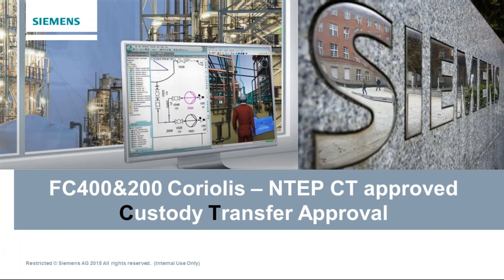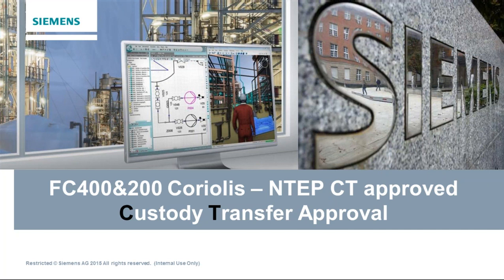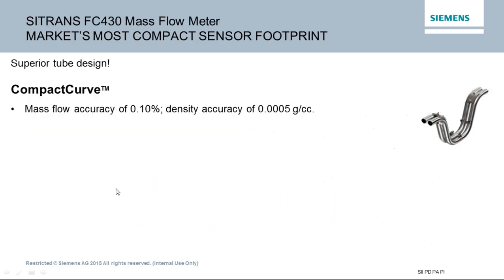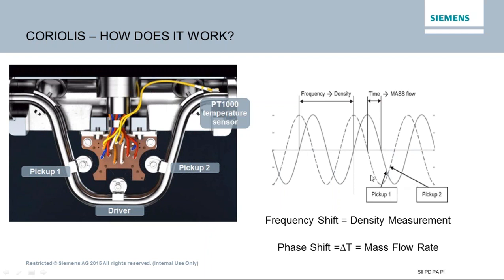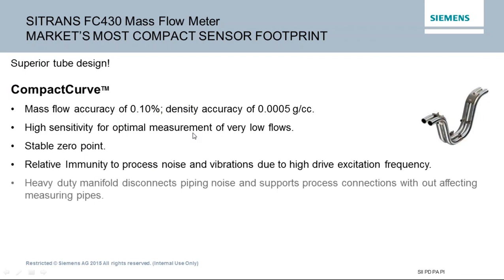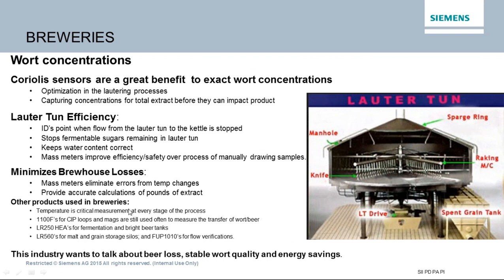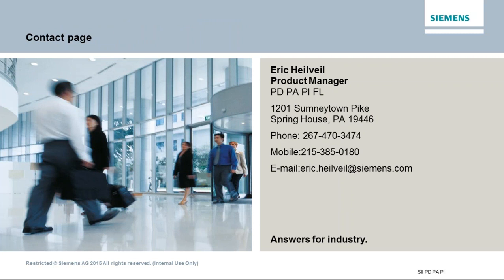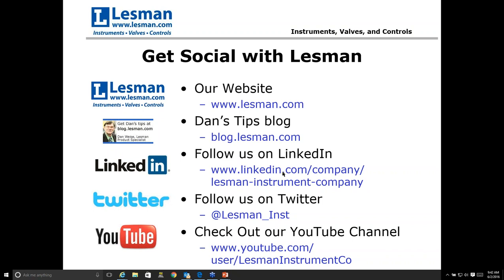Lesman Webinar Using Coriolis Meters for Custody Transfer/кориолисов расходомер, Лесман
Лесман  подробности!